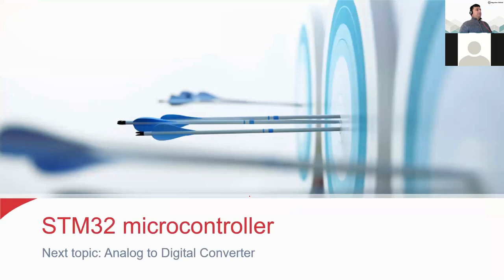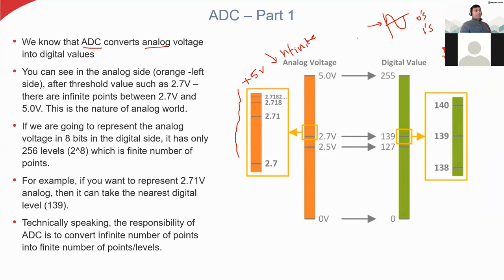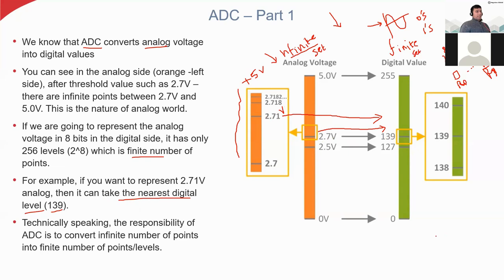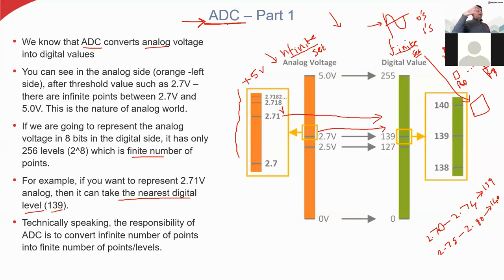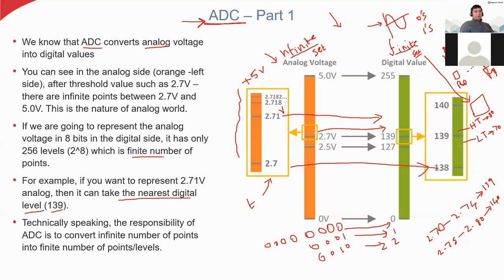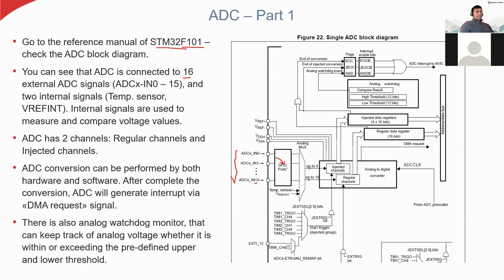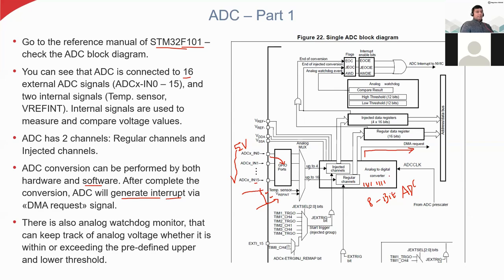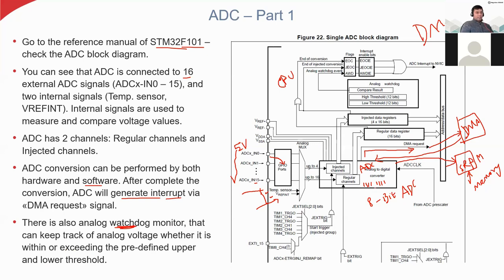35 ADC in STM32 microcontrollers